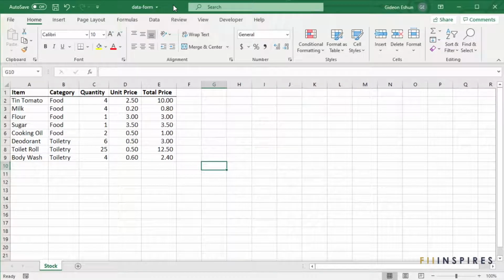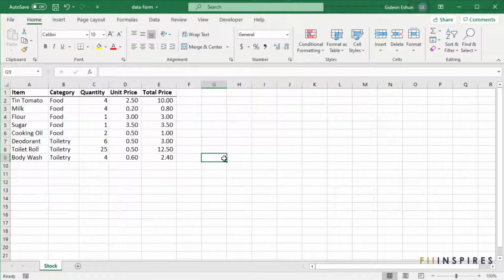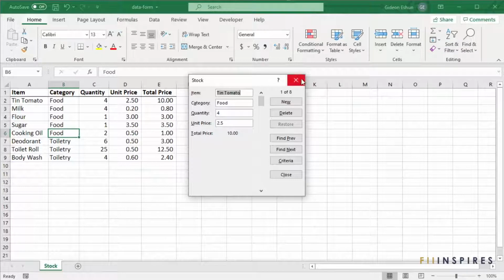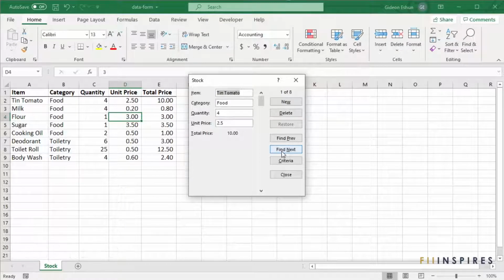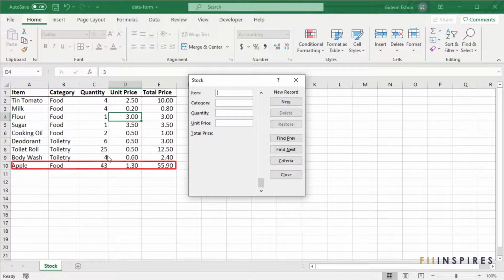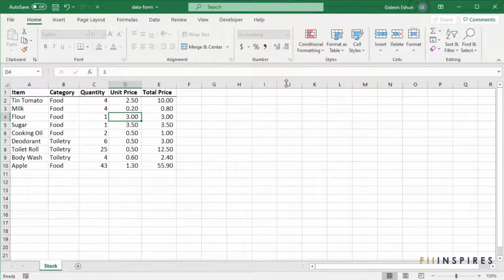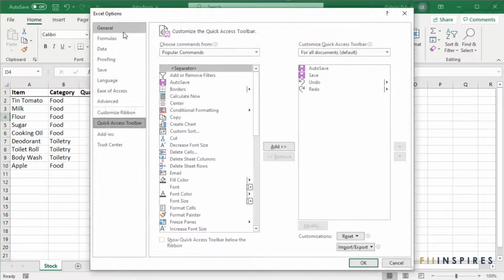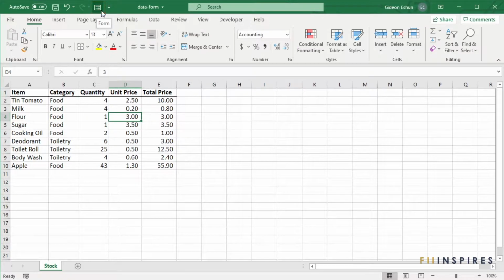Easy Excel Data Entry Form (No VBA, No Macro, No Formula)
Create super easy data entry form in Excel in just a click. You do no need VBA. You do not need Macro. You do not need a Formula. Data Form is easy to create and ready to use.

- Use a keyboard shortcut (ALT + D + O) to access data form
- Enable the form command on the quick access toolbar